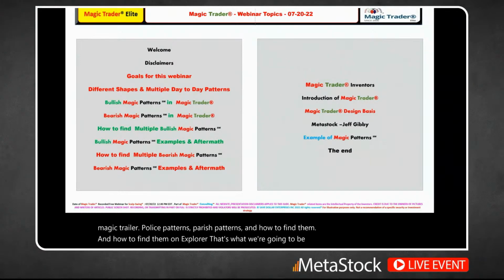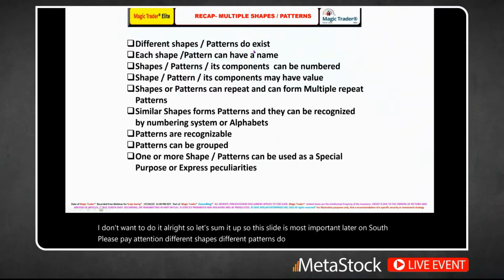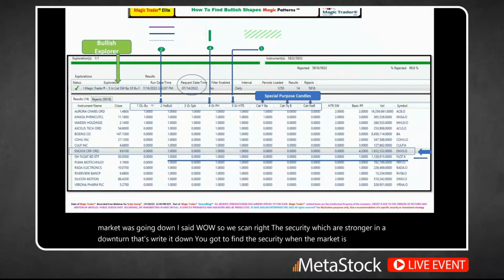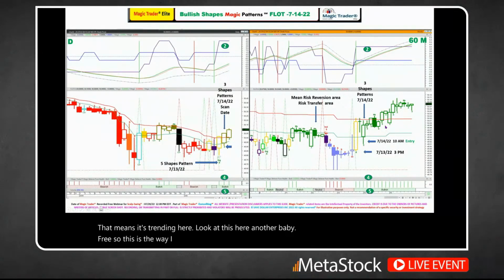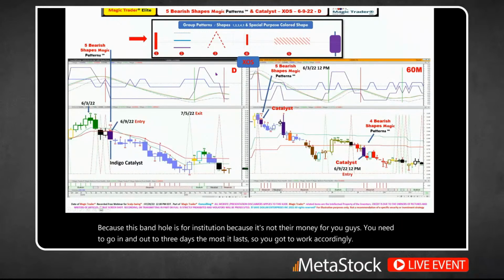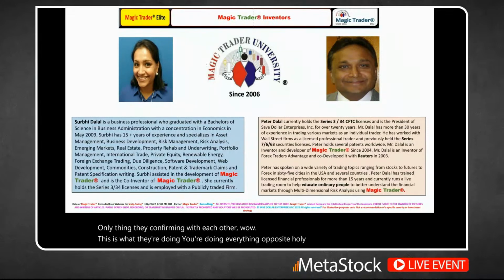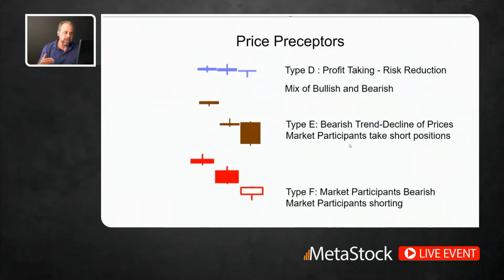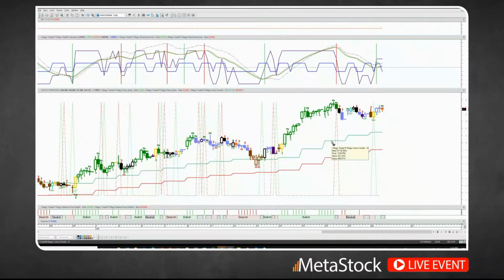The 5 Patterns All Traders Should Know About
With more than 30 years of trading experience, Peter Dalal has compiled 5 secret patterns for trading using Magic Trader®️.

With many risks in the market, learning these patterns can save loads of time when analyzing your trades.

Peter is excited to demonstrate a one-hour webinar to improve your bottom line and boost your trading confidence.

During this brief session you will learn how to:

• Reduce your risk with Magic Trader®️
• Simplify trading techniques to easily improve your bottom line.
• Scan through multiple stocks to find the best opportunities in minutes
• Grow your trading confidence using 5 secret patterns

If you want to trade with less risk, reserve your spot now and find the best opportunities without losing precious time from your family and friends!

Peter Dalal currently holds the Series 3 / 34 CFTC licenses and is the President of Save Dollar Enterprises, Inc. for over twenty years. He has trained licensed financial professionals for more than 15 years and currently runs a live trading room to help educate others to better understand the financial markets through Multi-Dimensional Risk Analysis using Magic Trader®️.

Mr. Dalal has more than 30 years of experience in trading various markets as an individual trader. He has worked with Wall Street firms as a licensed professional trader and previously held the Series 7/6/63 securities licenses.

Peter has spoken on a wide variety of trading topics ranging from stocks to futures to forex in sixty-five cities in the USA and several countries.